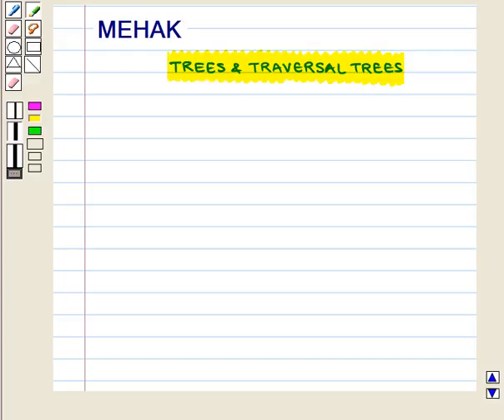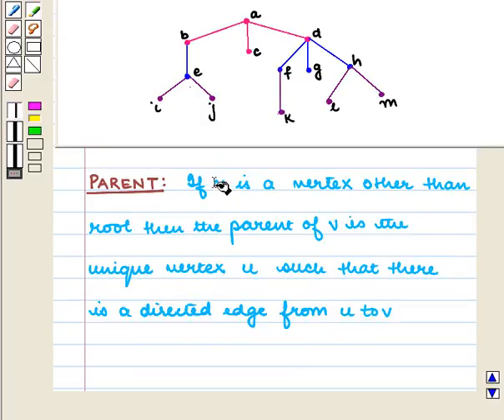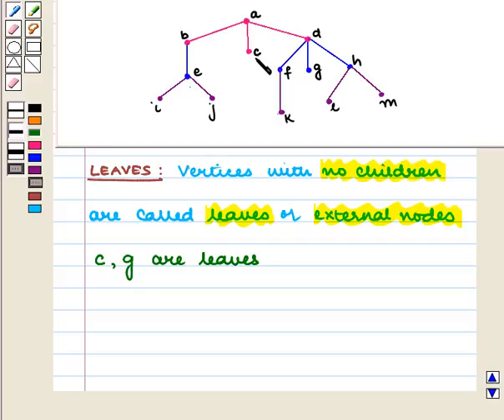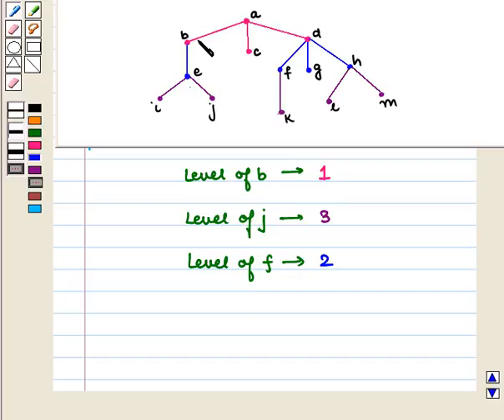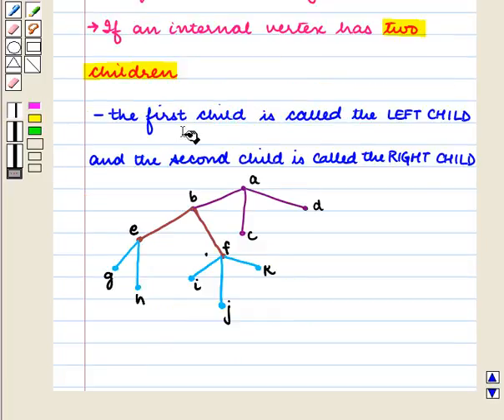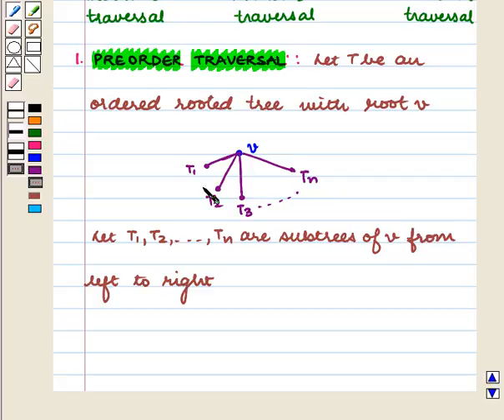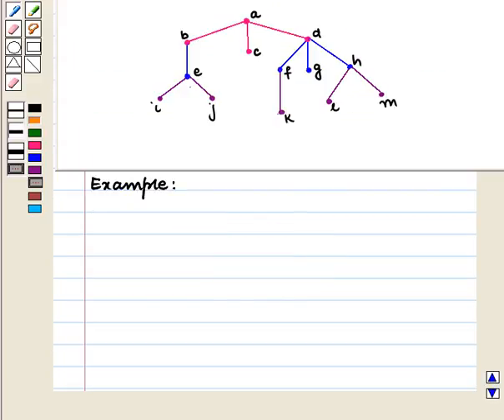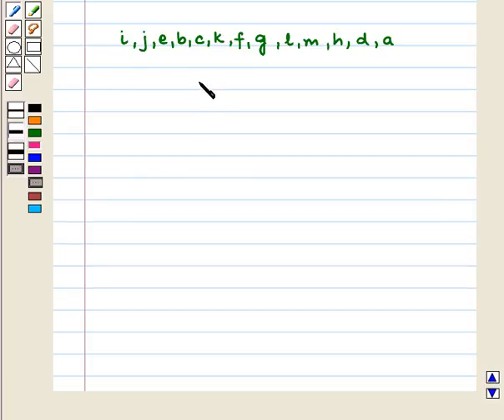Final_KC9_Boolean_Algebra